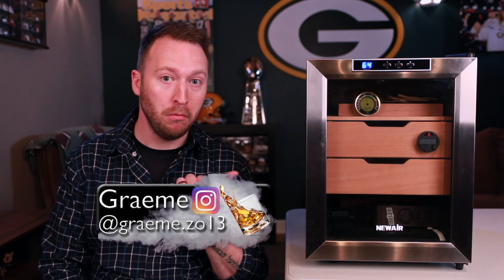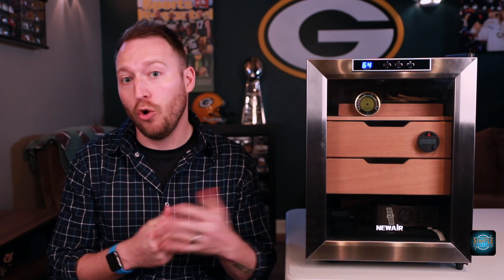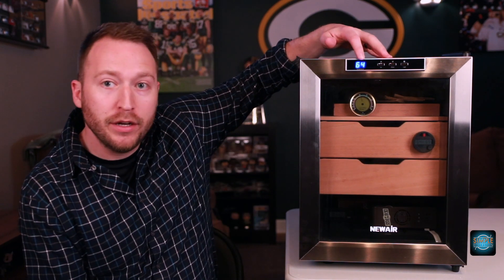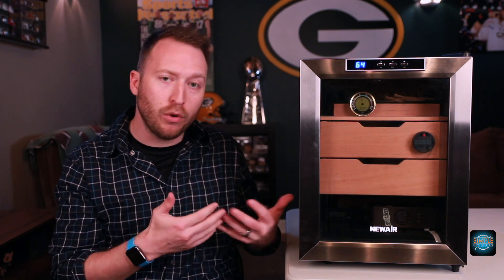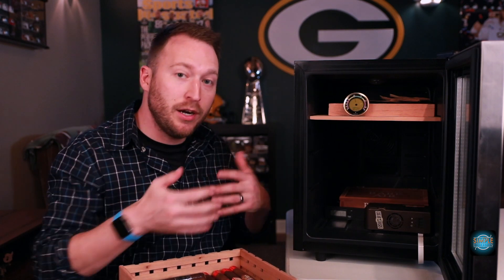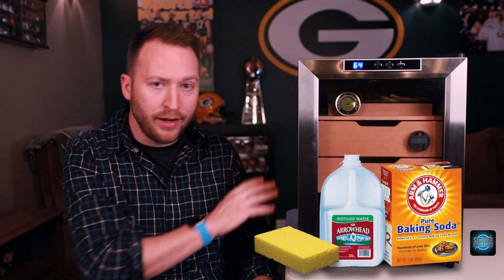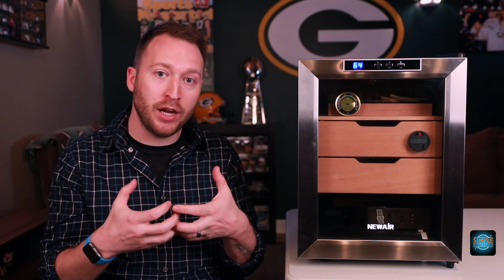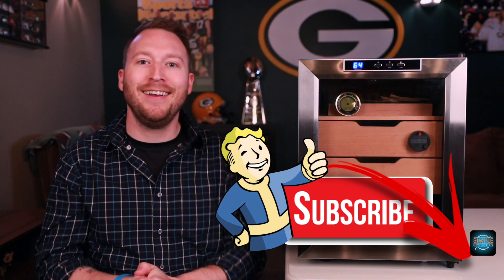EP 22: Newair CC-100 Wineador Review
Review and Discussion about the Newair CC-100 Wineador. What to look for when purchasing a wineador and how to set it up.